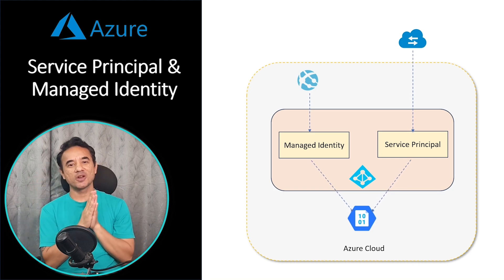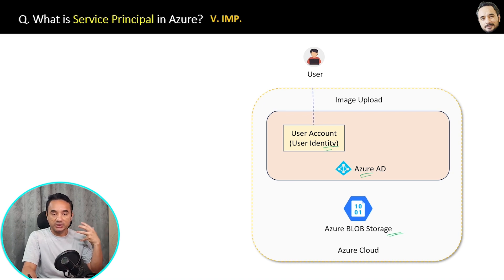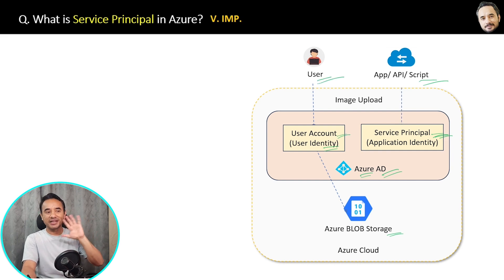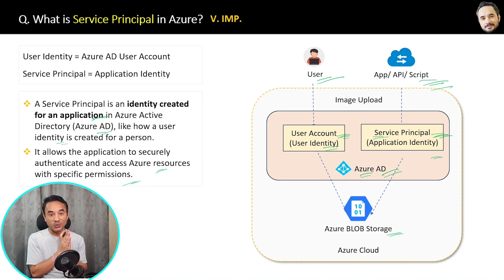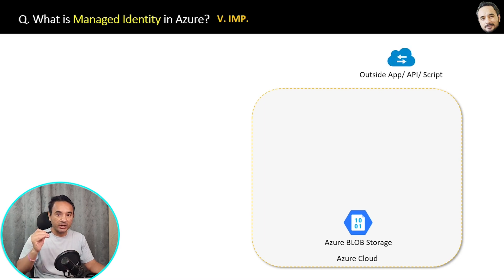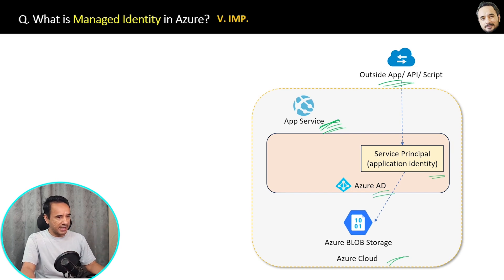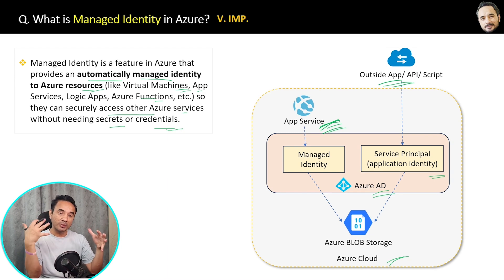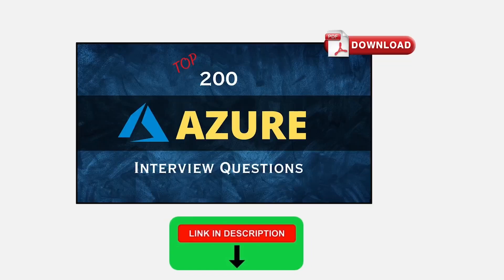Azure Service Principal vs Managed Identity – What’s the Difference?